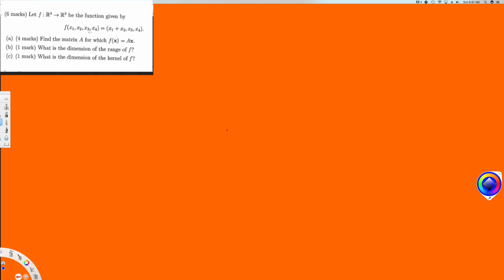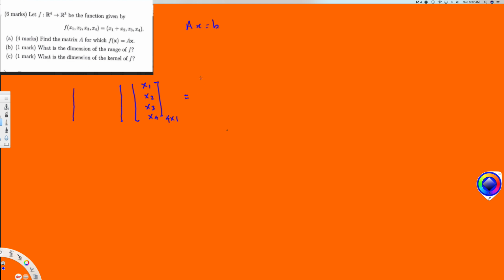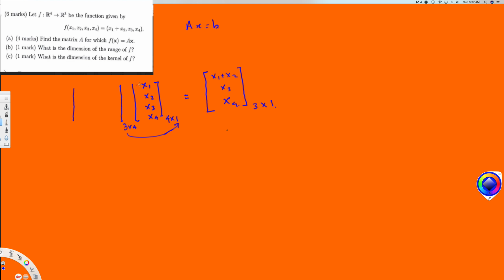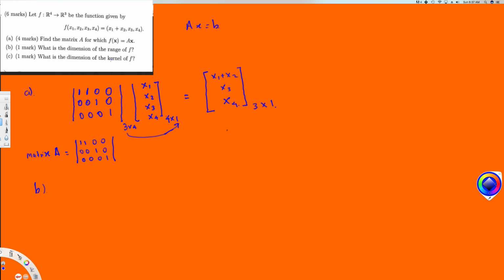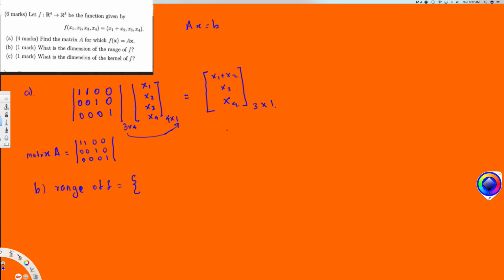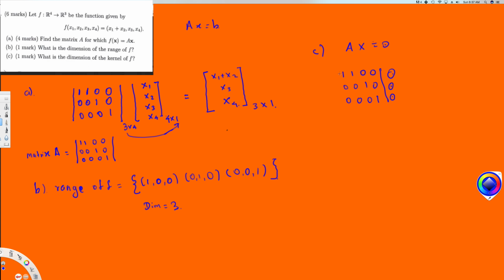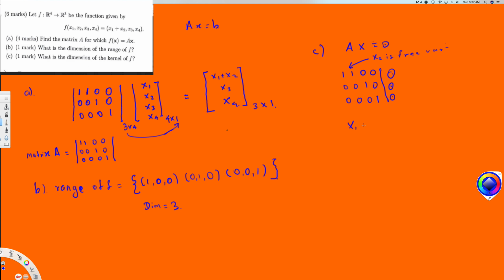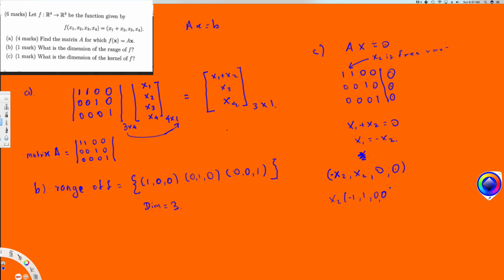Find Matrix and Dimension - Linear Algebra